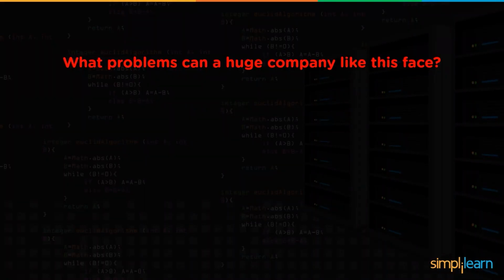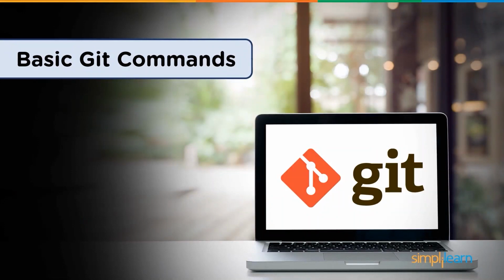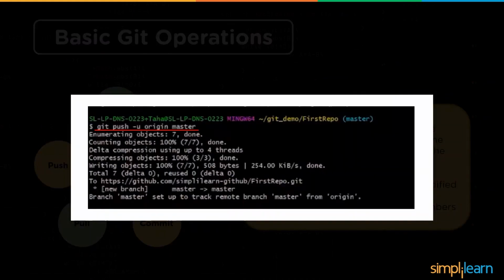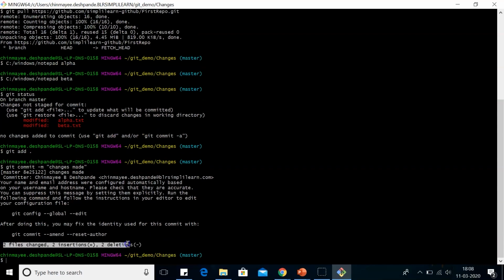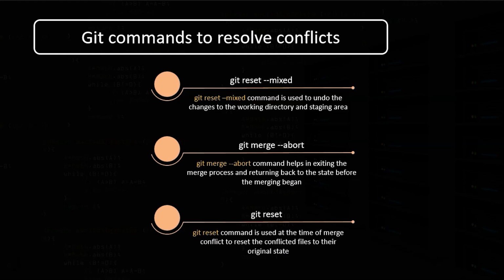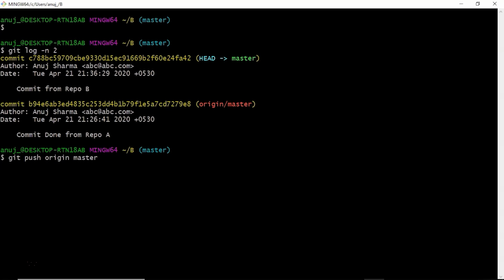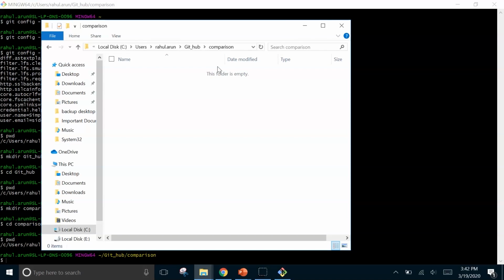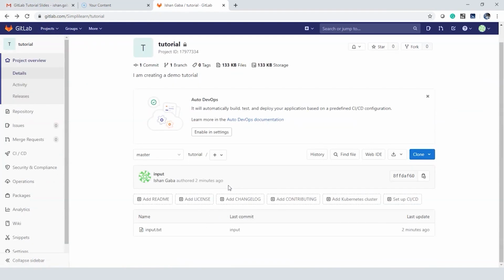Git And Github Crash Course For Beginners 2020 | Git And Github Tutorial For Beginners | Simplilearn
utm_campaign=ev_byvSWvr0&utm_medium=DescriptionFirstFold&utm_source=Youtube

This video on the Git Crash Course will help you excel in Git and GitHub. First, you will understand the basics of Git, followed by some basic Git commands and Git Operations. In the video, you will learn the concept of Git Merge Conflict and how it can be resolved. Then, you shall learn about different Remote Repositories like GitHub and GitLab. Finally, all the critical operations explained in the video will be elaborated and defined with a hands-on demo.

The topics covered in the video are:
0:00 Introduction
0:54  Why Git?
28:42 Git Push Demo
38:29 Git Pull Demo
42:59 Advanced Git Operations
45:37 Git Merge Conflict
01:12:11 What is GitHub?
01:17:52 Git vs GitHub
01:19:32 Git Demo
01:26:43 GitHub Competitors
01:28:26 What is GitLab?

Learn the basics of Git—a version control system (VCS), and understand how to set up Git in your system, list the three-stage workflow in Git, create branches and track files, create repository in Git, GitHub and more.

✅Key features
8X higher interaction in live online classes conducted by industry experts
   - 40+ In-Demand Skills and 15+ Tools

✅Tools Covered
- APACHE ANT
- MAVEN
- Ansible
- CHEF
- Puppet
- SATLTSTACK
- Apache Camel
- Jenkins
- Nagios, etc.